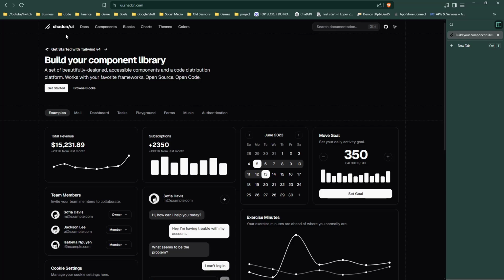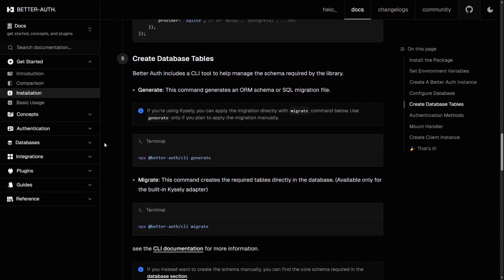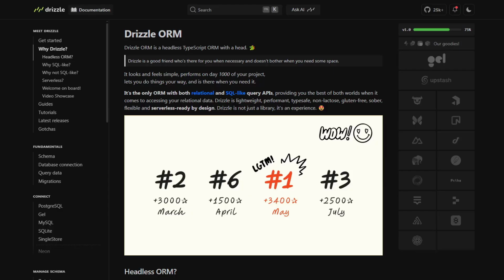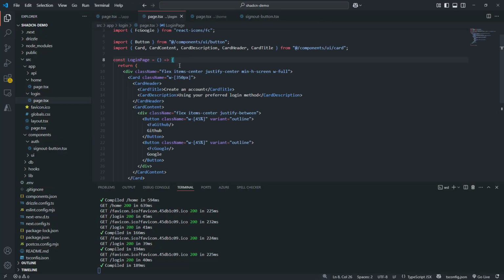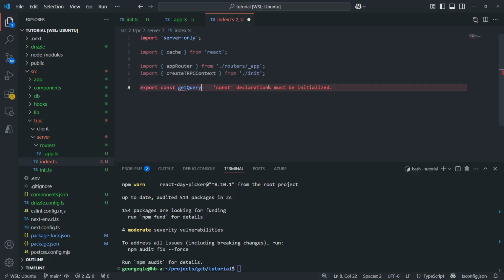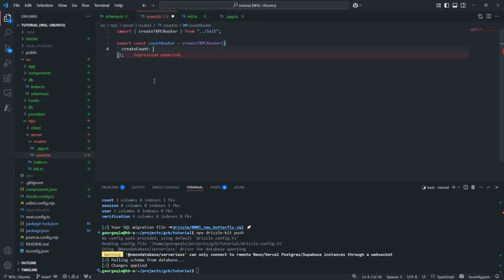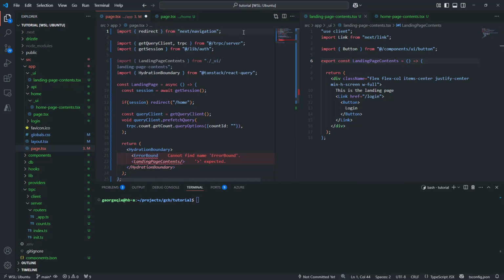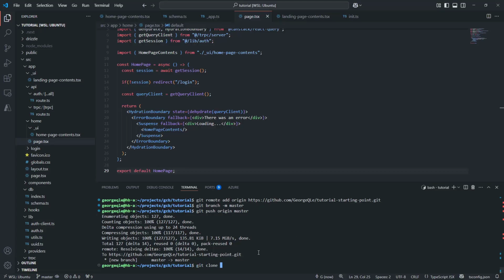Build a Full Stack SaaS App w/ Next.js, Better Auth, Neon DB, Drizzle ORM, tRPC, and Tanstack Query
This is the full walkthrough boilerplate creation tutorial where you can see step by step how to set up our Next.js projects for future walkthroughs. For those you who are up to date on this channel, this is a re-edited version based on viewer feedback and is the full episode replacing the various prior uploads.

Key Features:
- Next.js 15
- Implement Better-Auth
- Social OAuth Provider (Login with Google and Github accounts)
- Login Page and Buttons Components
- Logout functionality
- Set up Drizzle ORM schema
- Postgresql Neon db
- API calls using tRPC procedures
- Prefetch API queries
- Make queries and mutations using Tanstack Query

Neon: neon.tech
tRPC: trpc.io

Timestamps
00:00 Intro to shadcn/ui
04:33 Installing Next.js and Shadcn/ui
07:11 Using shadcn to replicate a login card
22:06 Better Auth Intro
22:21 Better Auth Installation
28:39 Github OAuth Setup
34:29 Google OAuth Setup
41:26 Better Auth Setup and Front-End Creation
49:55 NeonDB setup
54:55 Drizzle ORM Installation and Better Auth Schema setup
1:32:38 Login and Logout Demo
1:35:20 tRPC introduction and explainer
1:39:54 tRPC installation and boilerplate setup
2:40:50 tRPC Prefetching explainer and why it's so important
2:43:28 tRPC API procedure calls using Tanstack Query
3:10:58 tRPC/Tanstack Query API query and mutation demo
3:13:43 Cleanup and push to Github